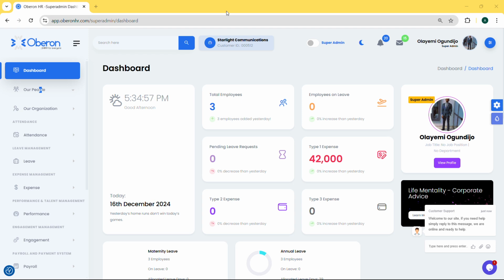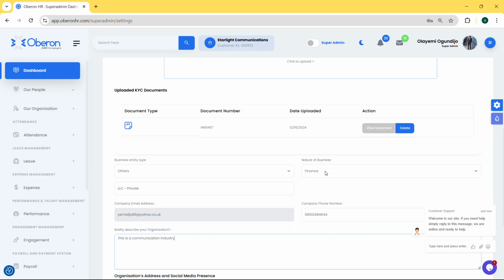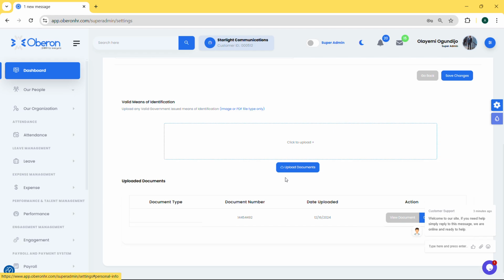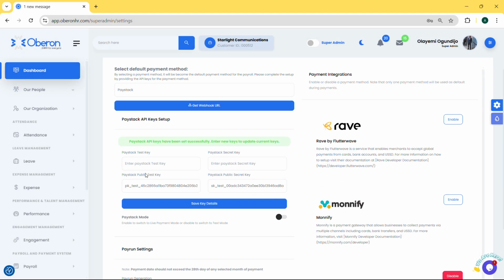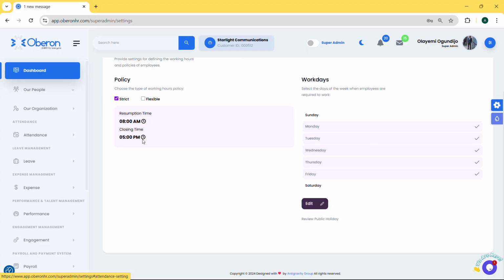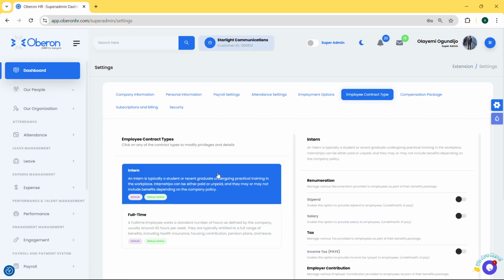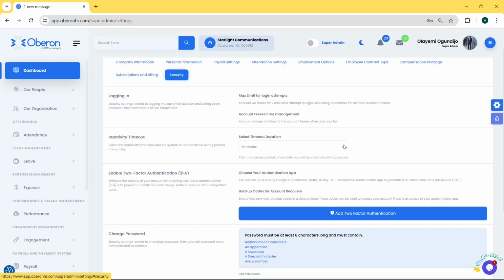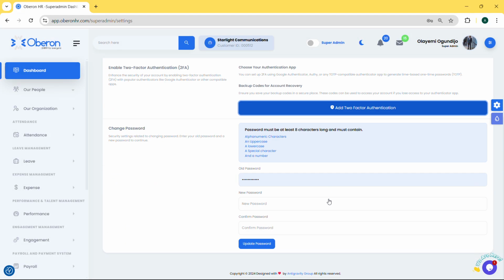System Settings Walkthrough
This is a tutorial video.